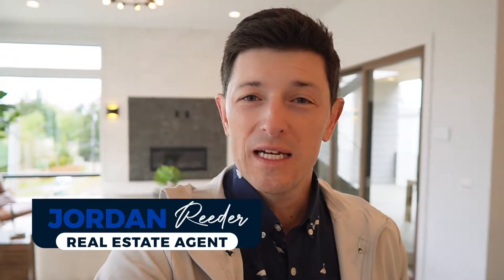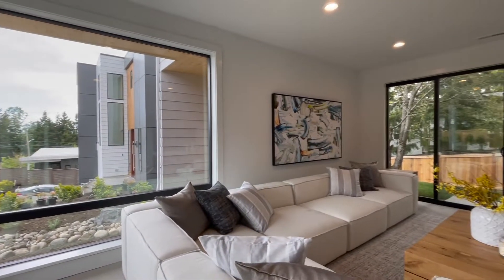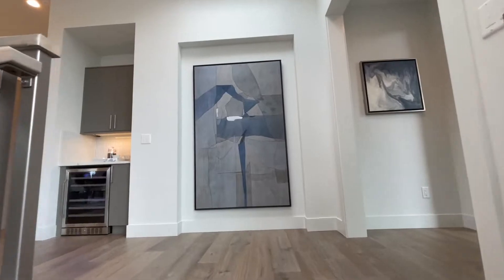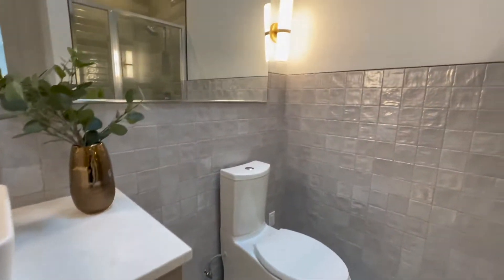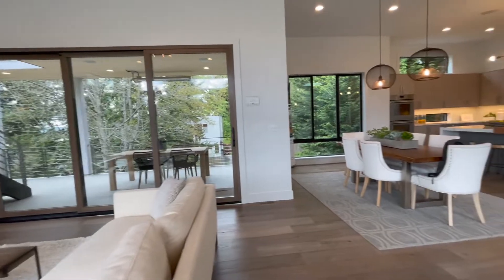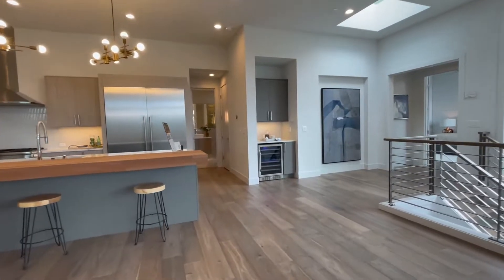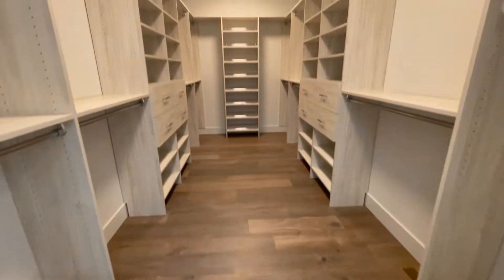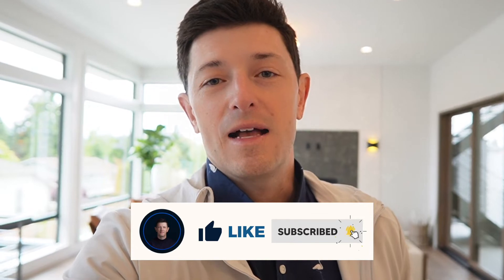$3,000,000 In Kirkland - What Does It Look Like?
Are you considering making a move to Kirkland, WA and want to see what $3,000,000 will get you?  In this video, I will do a walk-through of a $3,000,000 new construction property in the Rose Hill neighborhood in Kirkland.

This video will help you see what types of houses you could choose from at this price-point. If you are interested in a Kirkland modern house, watch this video until the end. I'm a Kirkland real estate agent that can help you find or sell property in Kirkland wa and I hope you enjoy the video!

Thinking about moving to Washington? My channel will give you all the tips you need to make the best decisions!